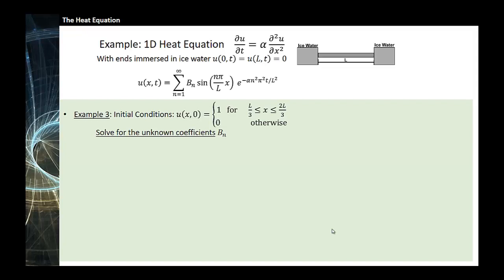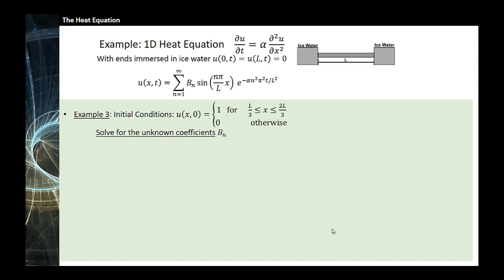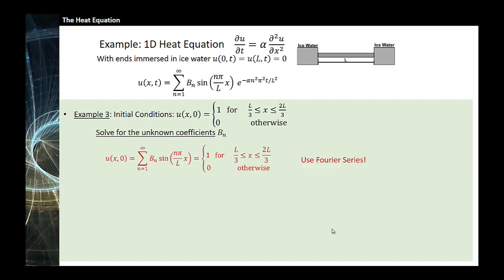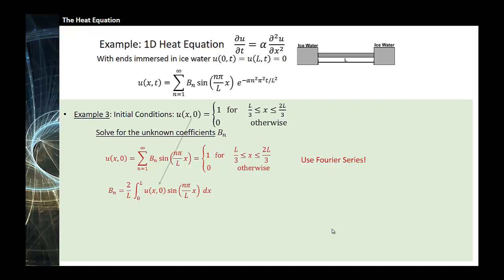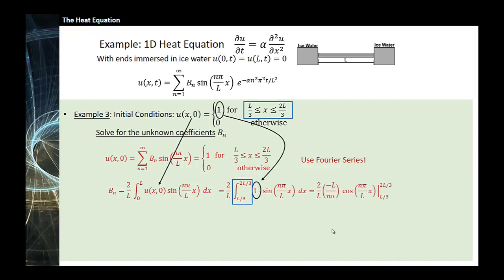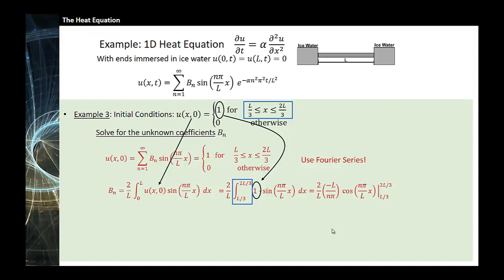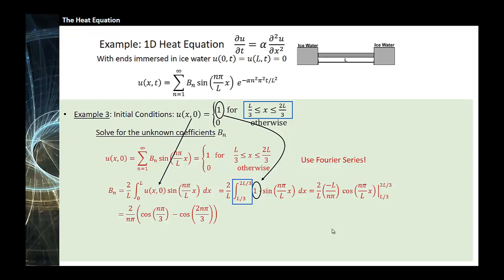Heat Equation - Fourier Trick Example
We study an example requiring the Fourier Trick to find the Bn.